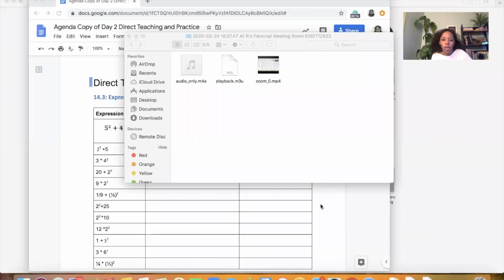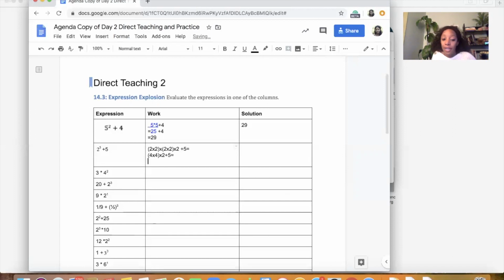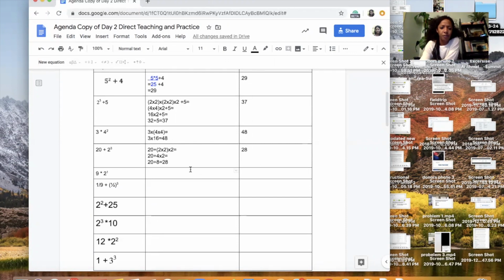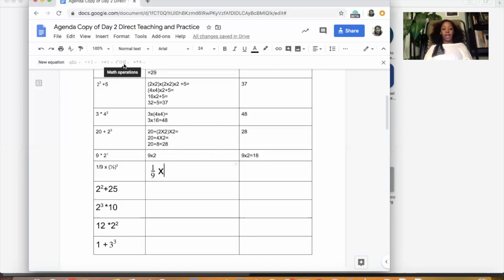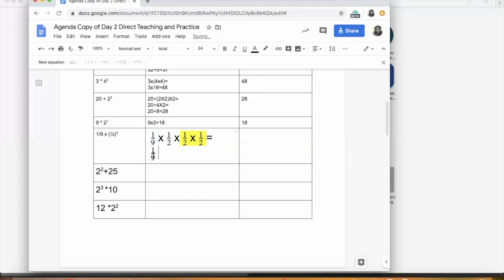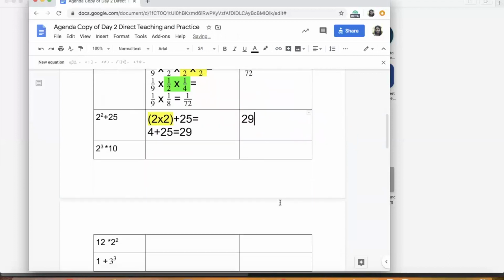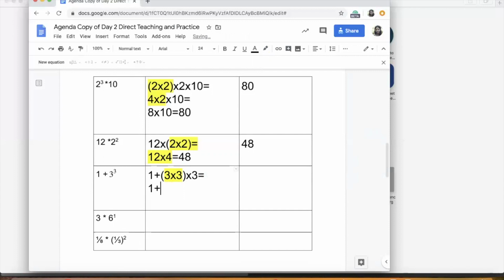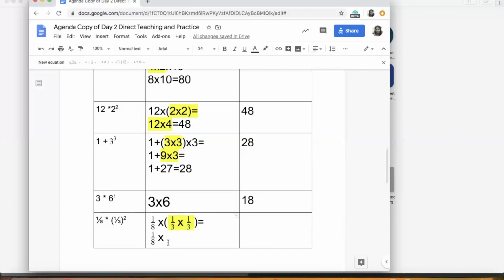Math help evaluating expressions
This video reviews your work from Open Educational Resources. Please feel free to stop me if you understand, rewind me if you need to review, or fast forward me if you need to move to a specific part of the problem.